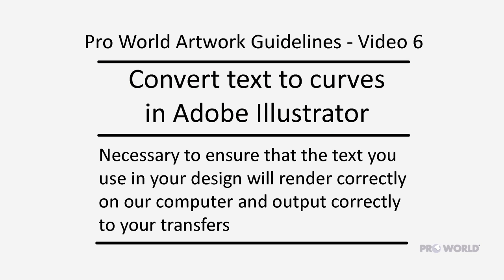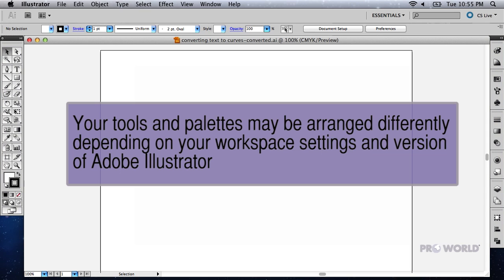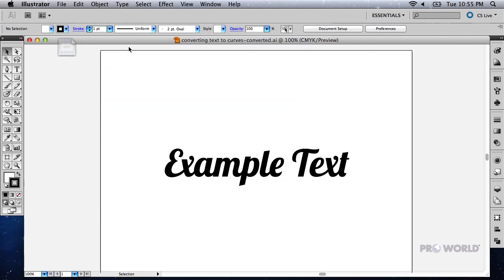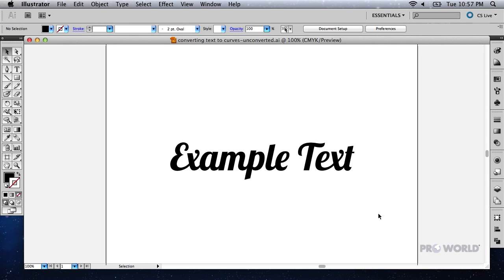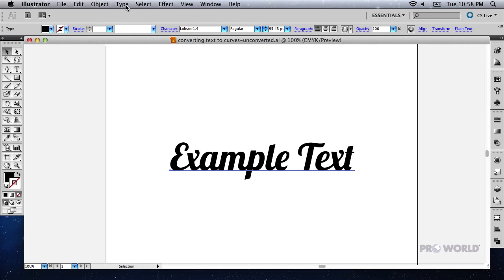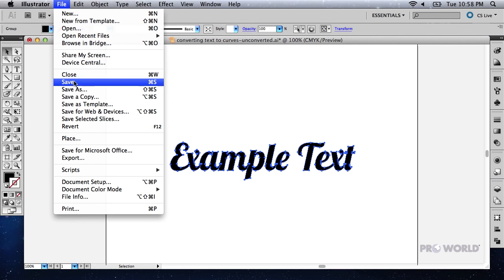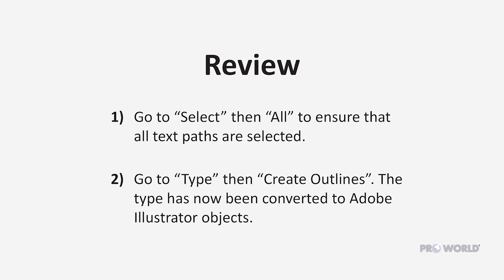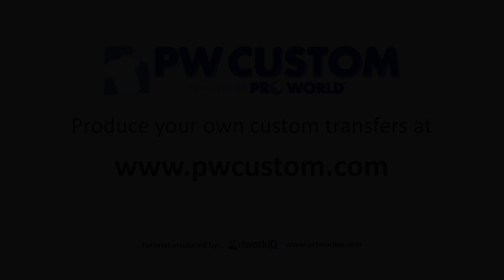Converting Fonts To Curves In Illustrator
Converting fonts within the art to curves/outlines using Adobe Illustrator.